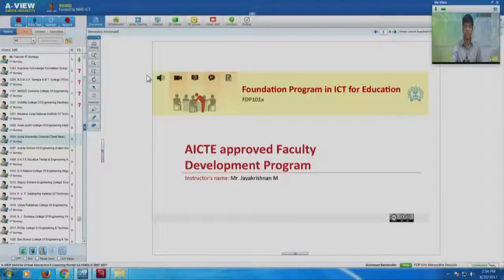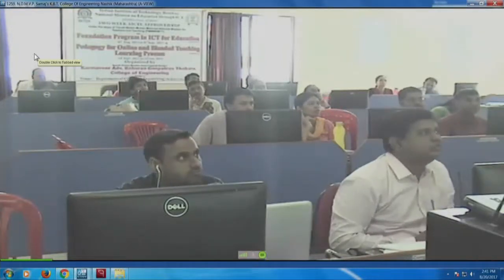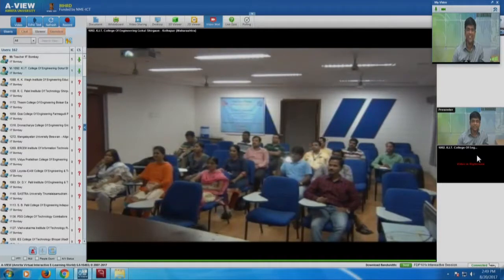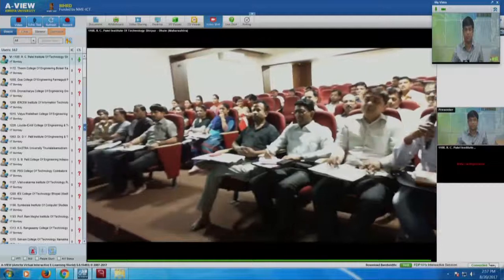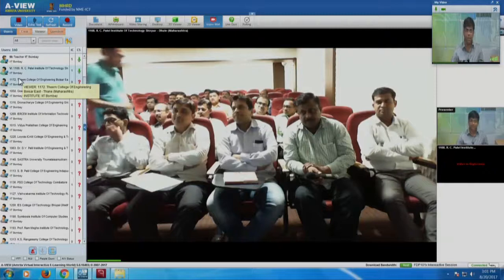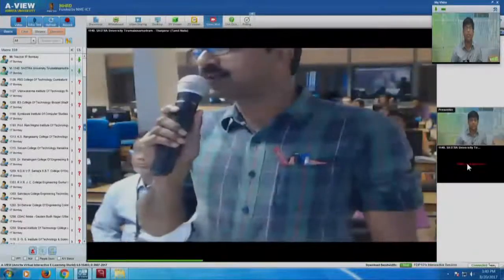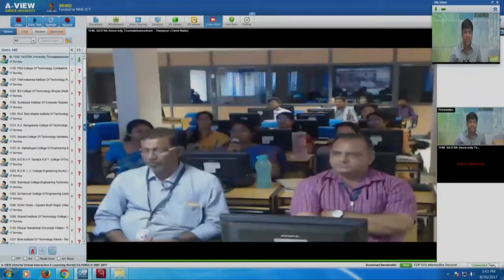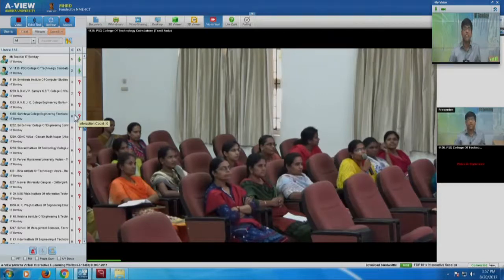FDP101x SI S006A AVIEW Interaction Session 6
Second description